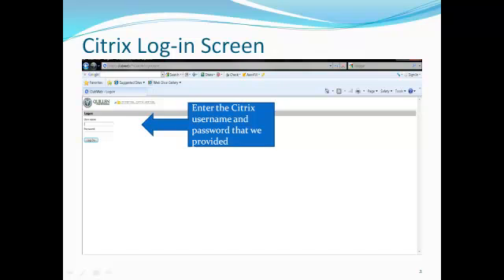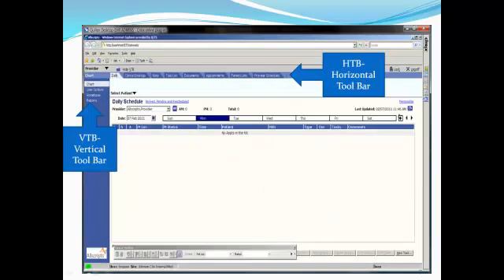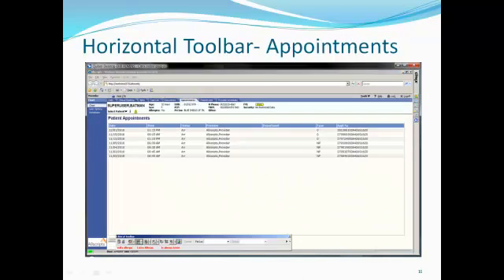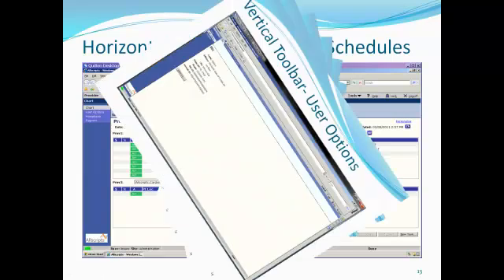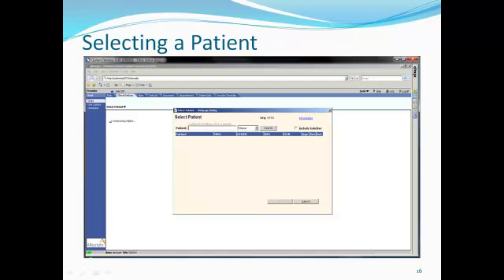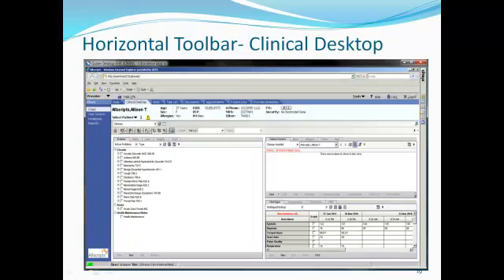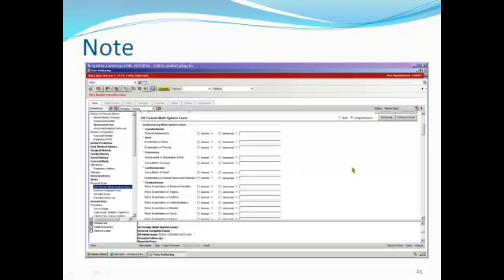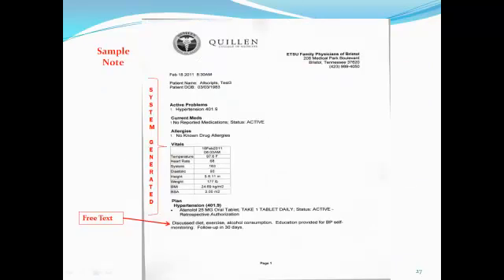Allscripts Enterprise Powerpoint Presentation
This is the Powerpoint Presentation that the EHR team has been presenting to the faculty groups.